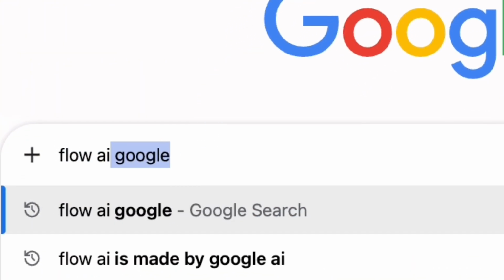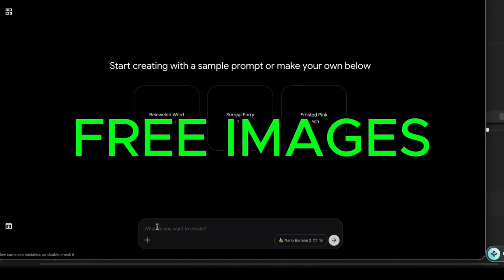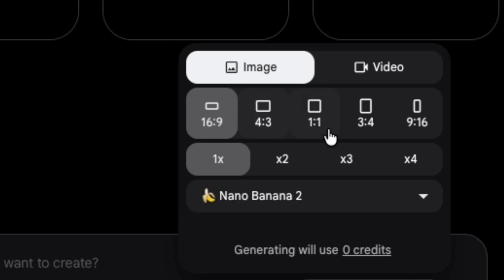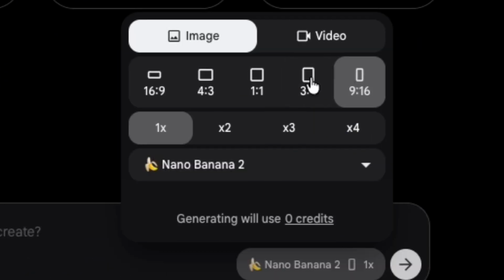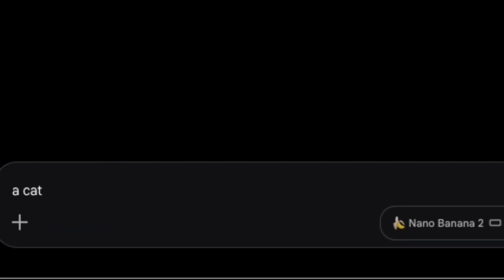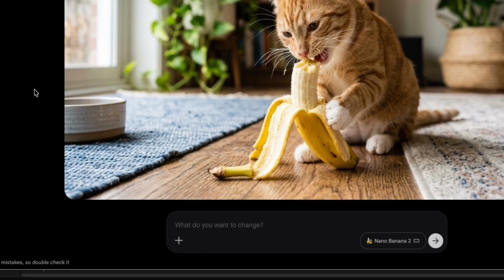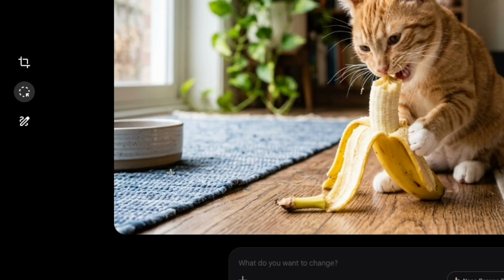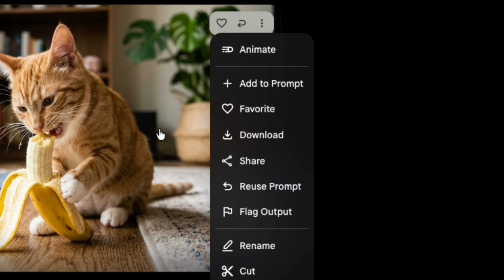FUN & FREE: Impossible" Photo Challenge: Let’s Get Silly with AI!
"I want to see your imagination in action! Head over to Flow, use your daily credits, and try one of these 10 prompts. Copy and paste them exactly as they are!"

The 10 "Impossible" Prompts: you can try Have fun!!!

The Gourmet Squirrel: A tiny squirrel wearing a chef’s hat and apron, flambéing a miniature acorn in a professional kitchen.

The Bread Bus: A giant loaf of sourdough bread shaped like a city bus, picking up passengers at a rainy bus stop.

The Tea Party: Five fluffy sheep wearing colorful hand-knitted sweaters, having a formal tea party in a meadow.

The Moon Fisher: An astronaut in a bright orange suit sitting on a crescent moon, fishing in a sea of glowing stars.

The Dragon Coffee: A steaming cup of latte where the foam is shaped like a hyper-realistic sleeping dragon.

The LEGO Garden: A photorealistic vintage red tractor made entirely of LEGO bricks, parked in a field of giant real sunflowers.

The Snack Highway: A car made entirely of crispy fried chicken driving on a road made of creamy mashed potatoes.

The Underwater Library: A cozy library with mahogany shelves, but dolphins are swimming between the books instead of birds.

The Fruit Fashion: A red bell pepper designed as a high-end designer handbag with a gold chain strap.

The CEO Cat: A serious tabby cat in a three-piece suit leading a corporate boardroom meeting with a laser pointer.